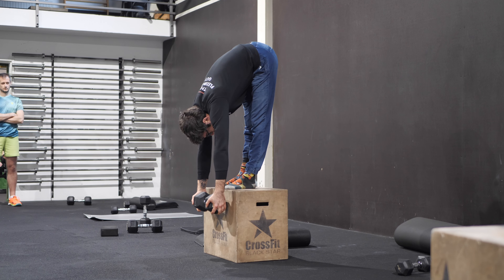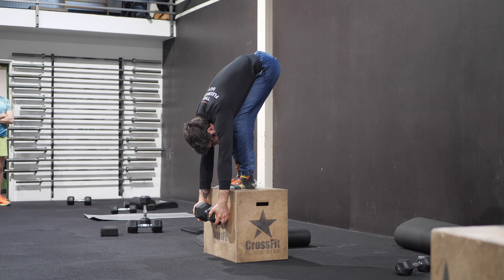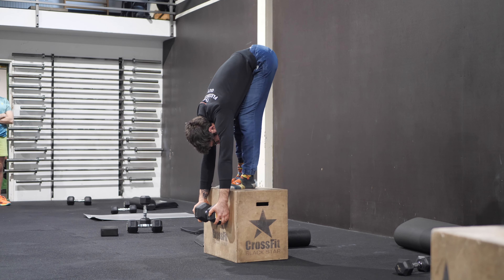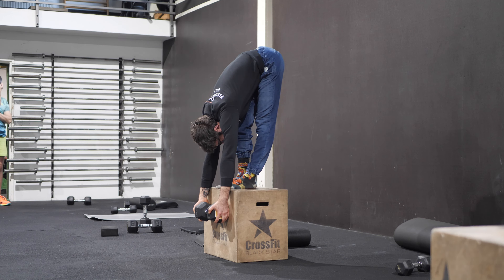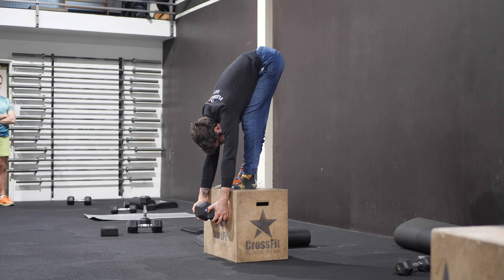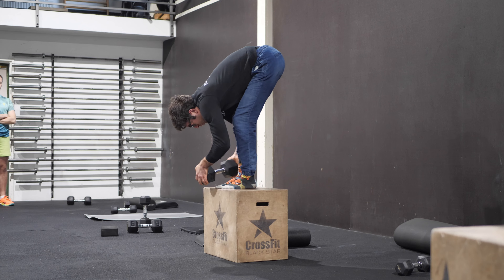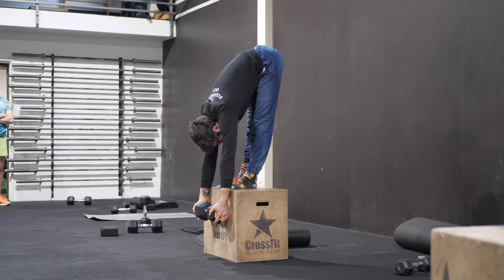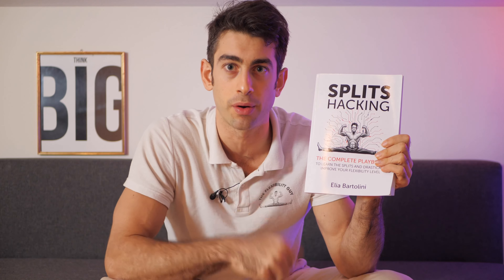STRONGEST Hamstring Stretch? The Weighted Pike Stretch AKA Jefferson Curl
In this video, I'm going to teach you one of the best hamstring stretches out there!  This is a loaded mobility exercise for your hamstrings and your entire posterior chain.

Elia.